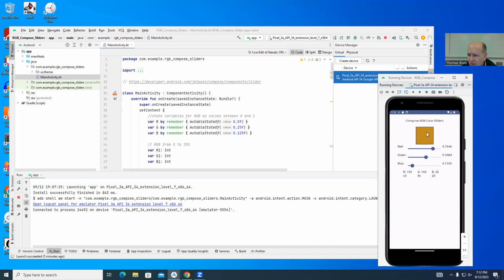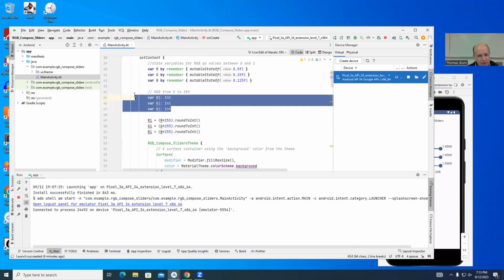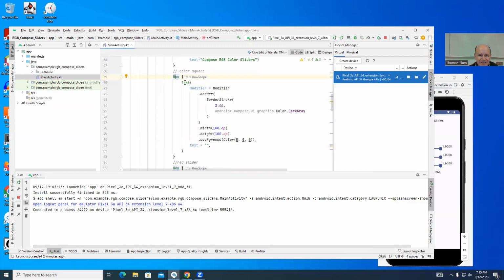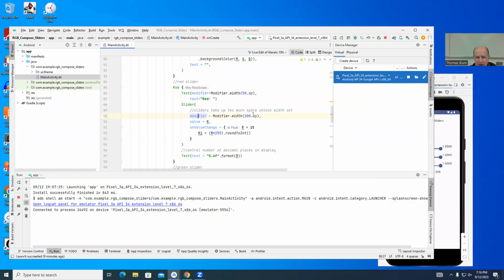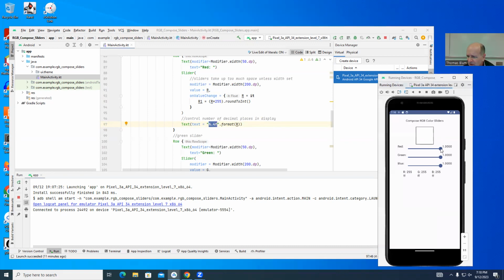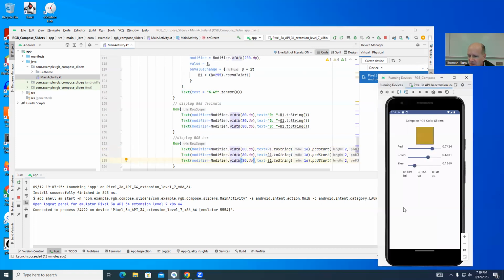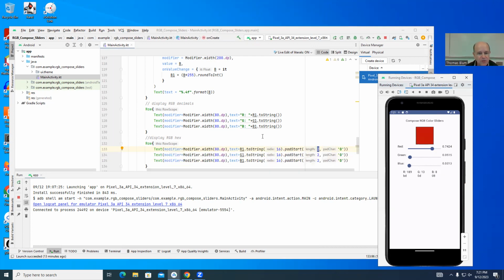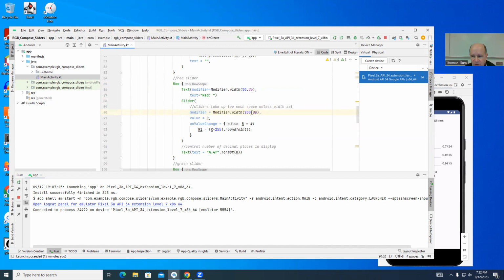Android Compose Demo: RGB Sliders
In this video we look at code to make an Android app that uses Compose to have a set of three sliders (like SeekBars) that control the amount of red, green, and blue displayed in a Text. We use "remember" and  "mutableStateOf" to set state variables for the amount of R, G, and B. These variables are then used as the value of three sliders. We use Text's to label each slider as well as display its value.  We work with the variables as Floats with values between 0 and 1. We also display the decimal versions (between 0 and 255) and hexadecimal versions (between 00 and ff).